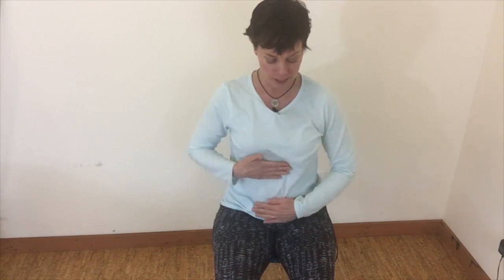Pandiculations 101 with Think Somatics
If you want to get out of pain, be more supple in your body, then stop stretching and start pandiculating! Pandiculations are your genetically programmed way of reseting your muscles to their natural resting length. This video explains what, why and how to pandiculate. Pandiculations are the movements of Clinical/Essential Somatics.